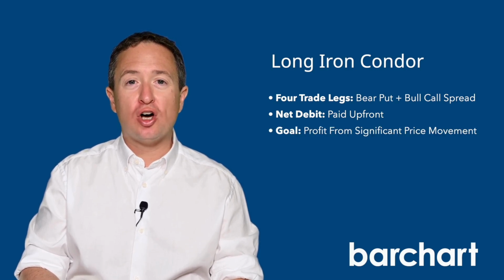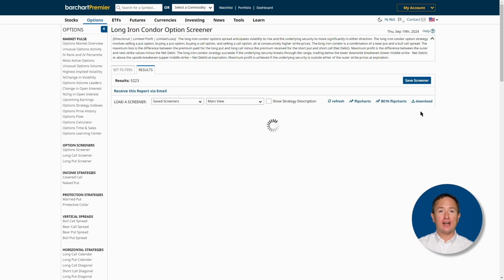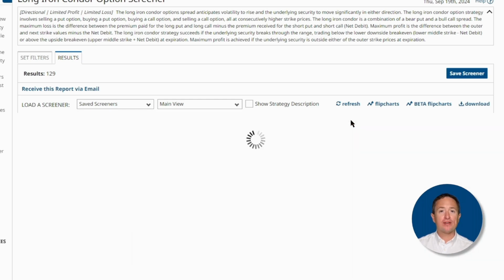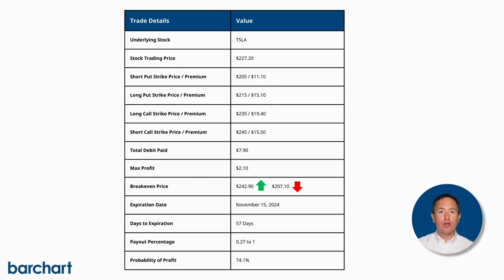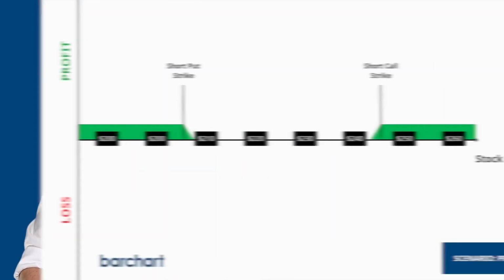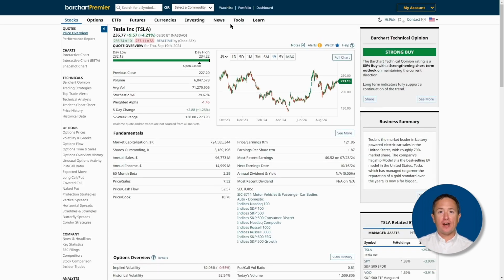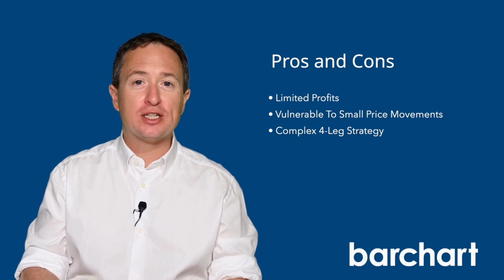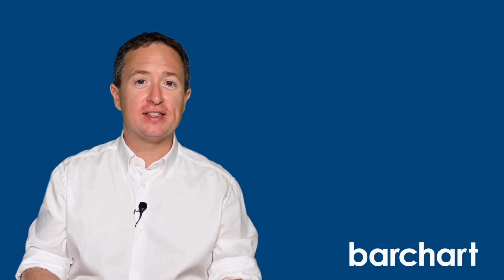Long Iron Condors for Beginners: Options Learning Center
Welcome to the Options Learning Center, where we will explore a wide range of topics and ideas related to options trading. This video will explain long iron condors!

The long iron condor options spread anticipates volatility to rise and the underlying security to move significantly in either direction. The long iron condor option strategy involves selling a put option, buying a put option, buying a call option, and selling a call option, all at consecutively higher strike prices.

The long iron condor is a combination of a bear put and a bull call spread. The maximum loss is the difference between the premium paid for the long put and long call minus the premium received for the short put and short call (Net Debit). Maximum profit is the difference between the outer and next strike values minus the Net Debit.

The long iron condor strategy succeeds if the underlying security breaks through the range, trading below the lower downside breakeven (lower middle strike - Net Debit) or above the upside breakeven (upper middle strike + Net Debit) at expiration. Maximum profit is achieved if the underlying security is outside either of the outer strike prices at expiration.